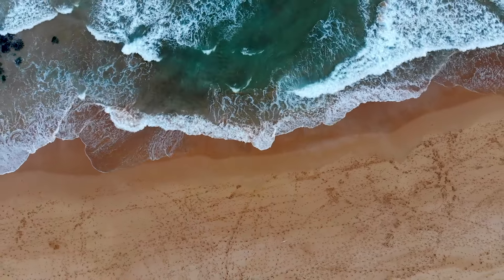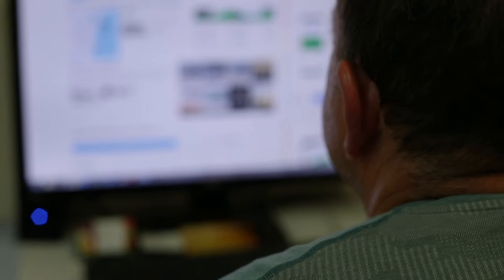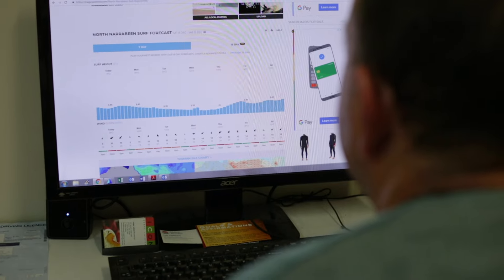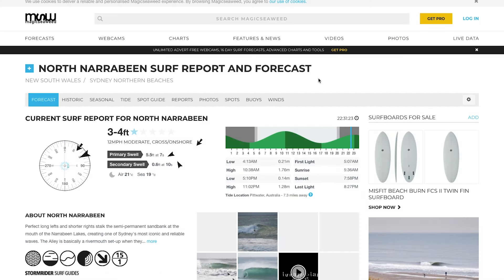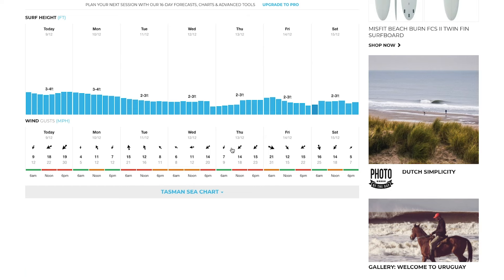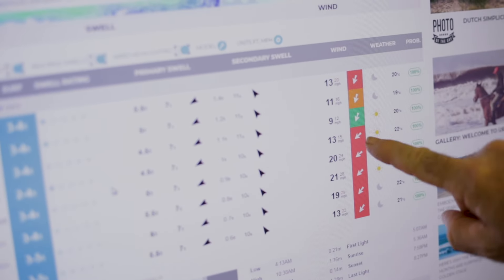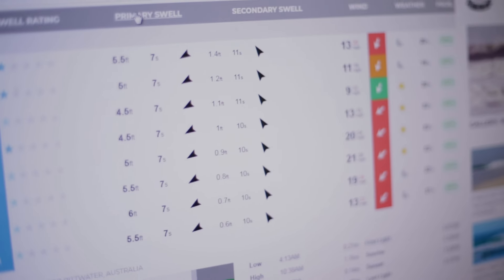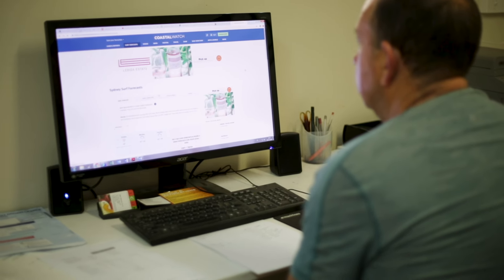Beach Fishing: How to READ a BEACH ( 8 Key Points )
In this video, I will teach you how to FIND THE FISH: My 8 Key Points on how to read a beach. Beach fishing!

Increase your catch with these beach fishing tips learned from my many years of beach fishing Australia:

00:00 - Intro
00:24 - Planning Ahead
01:49 - Target Species & Bait Selection
03:09 - Which Beach Do I Choose?
05:10 - Beach Structure
07:32 - How to Find the Fish
08:04 - Locating the Food Source
11:12 - High Value of Prospecting
12:47 - Best Time of Day

There are also TONNES of great material on my

Roger